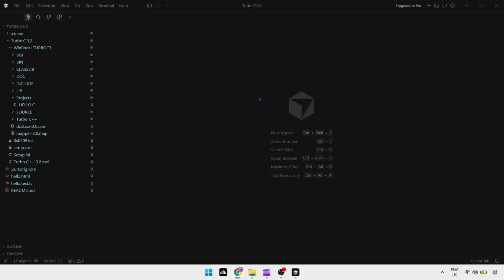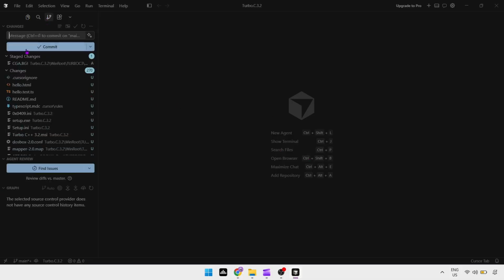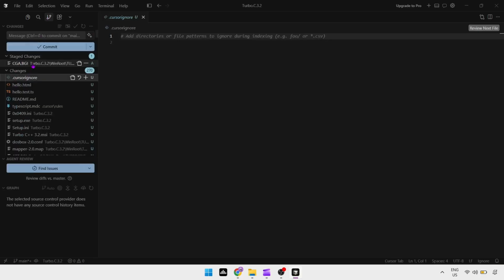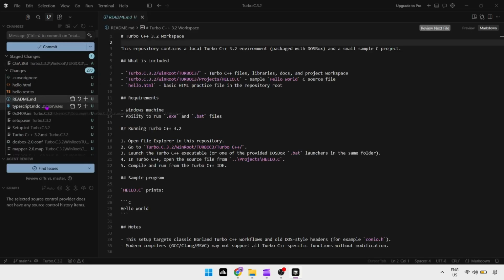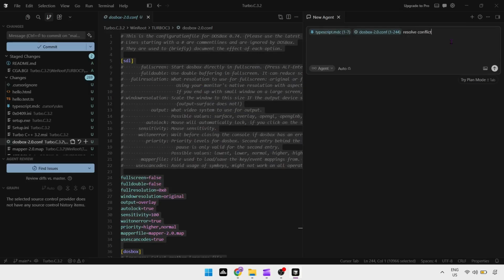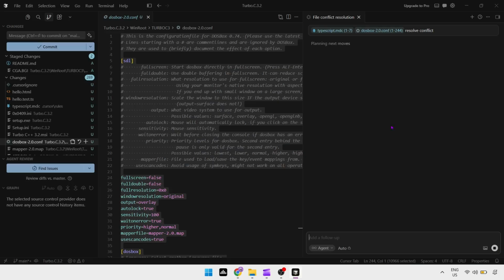How To Resolve Merge Conflicts Using Cursor AI (Full Guide)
Learn how to efficiently manage and fix code collisions in your projects. This tutorial covers the built-in AI features of Cursor that help you understand and accept changes without manual stress.

Key steps covered:
• Identifying merge conflicts in the sidebar
• Using AI to analyze conflicting code blocks
• Accepting changes with a single click
• Verifying the final code structure
• Best practices for seamless version control